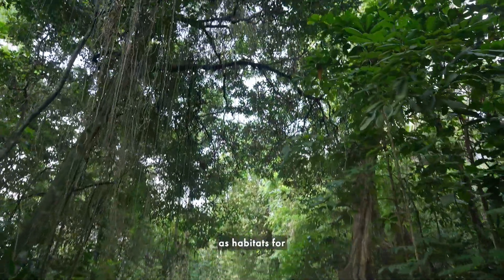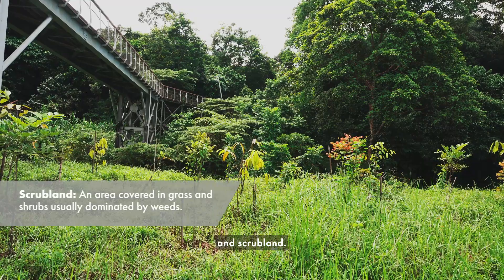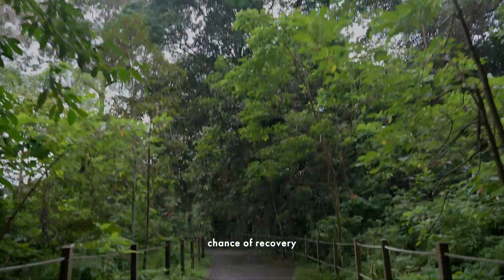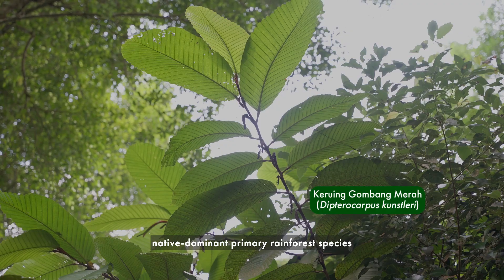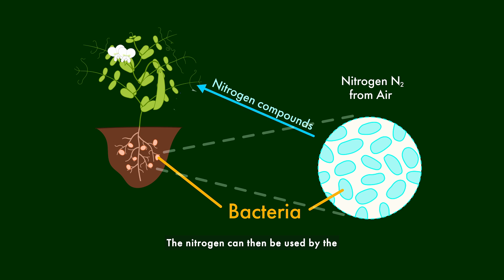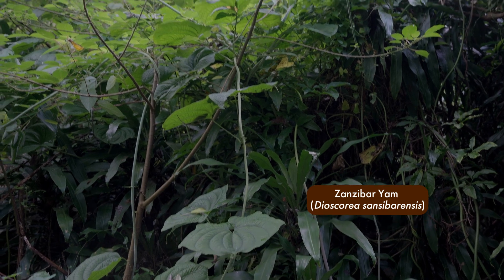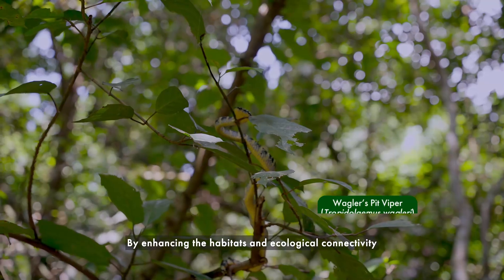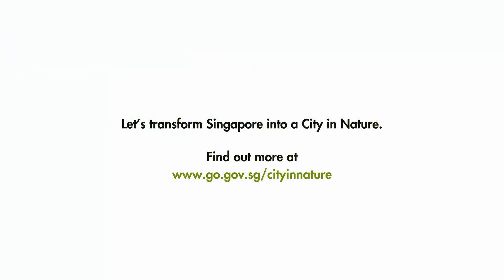Forest Habitats for Wildlife | Significance of Nature Parks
Nature Parks are important as habitats for wildlife and sustainability, but how well do you know the plants that make up these forest habitats?

Learn more about primary and secondary forests, invasive and native species and how forest restoration was carried out at Rifle Range Nature Park to strengthen the resilience of our forests to climate change.

This video is part of a series on the significance of Nature Parks under the MOE Biology Science Syllabus Topic 11 ‘Organisms and their Environment’: